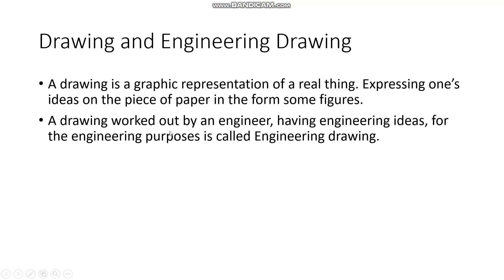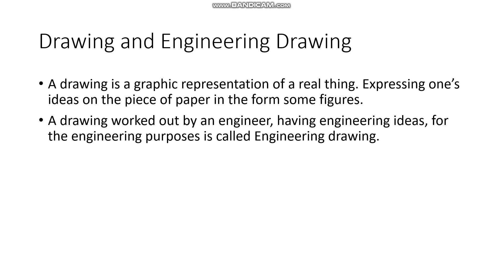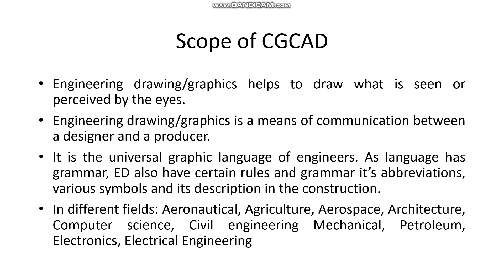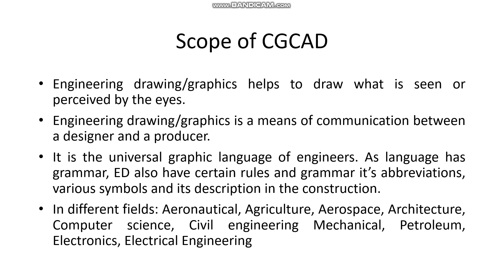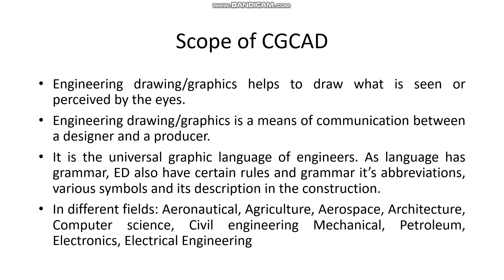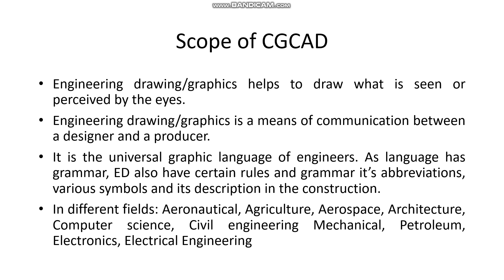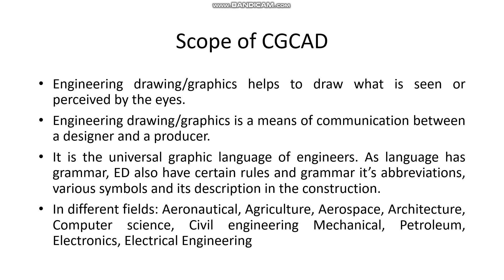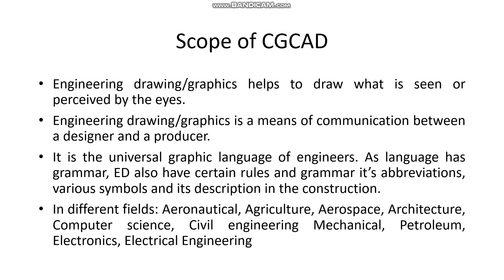Scope of Engineering Drawing/CGCAD